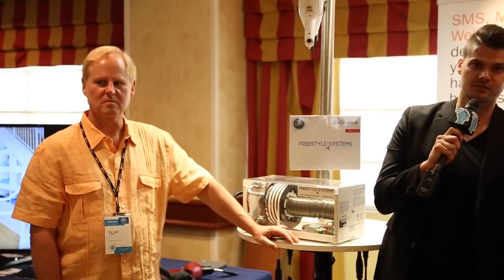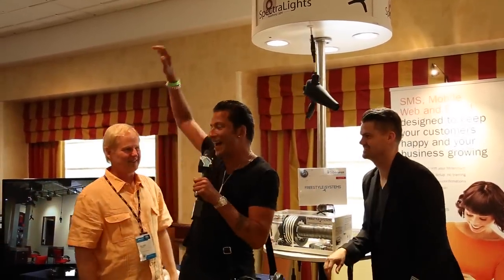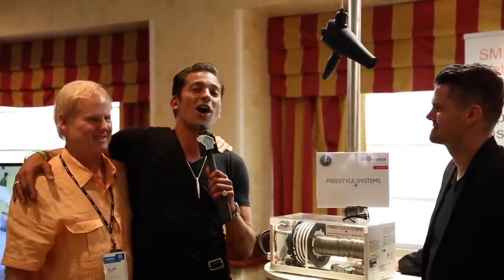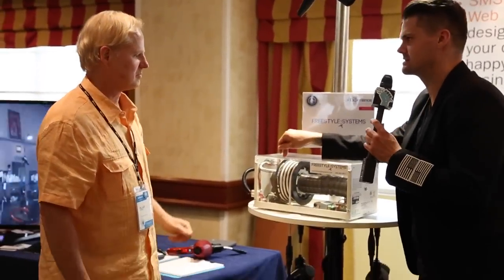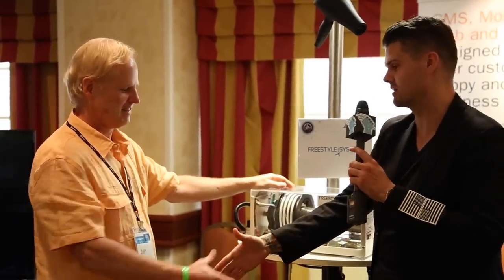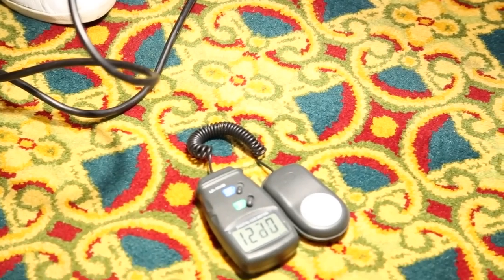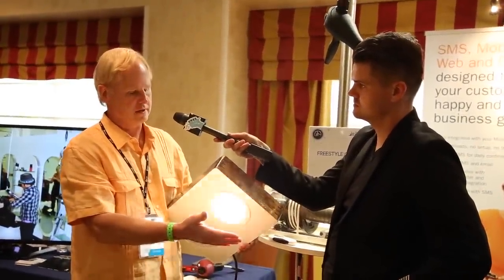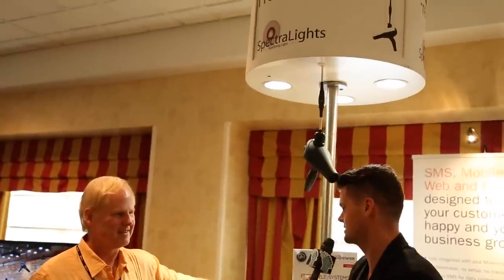The Most REVOLUTIONARY Blow Drying and Lighting System For Salons from FreeStyle Systems